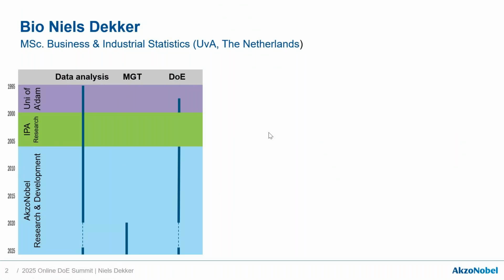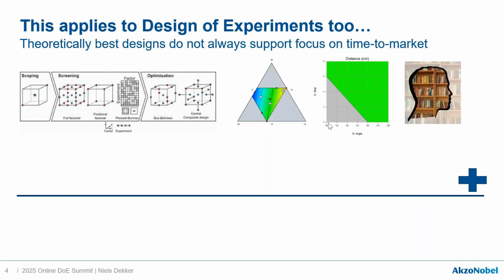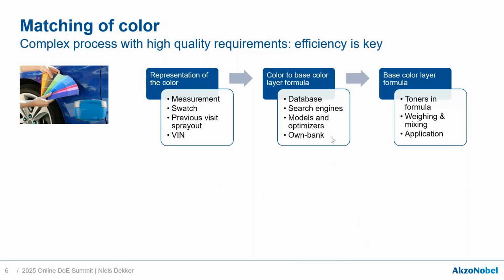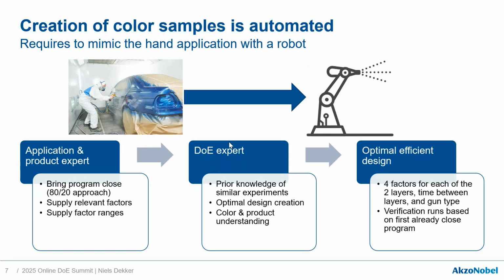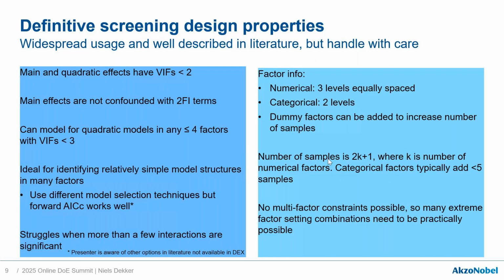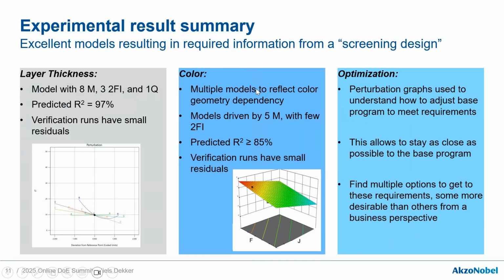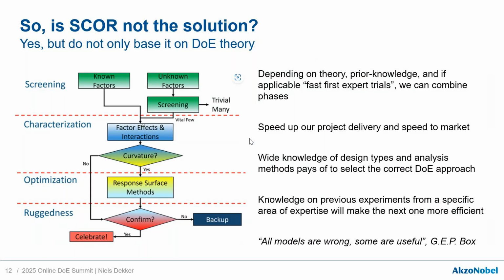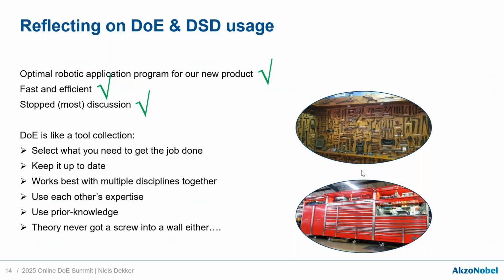Definitive screening designs in the creation of robotic coating application for vehicle refinishes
In the vehicle refinishes business it is crucial that the color of the repair paint matches the vehicle that is up for repair in the bodyshop. AkzoNobel has several processes for the bodyshops to ensure this is achieved independent of the car that enters the repair process. One of the aspects of this process is the ability to internally apply coatings in a fast and efficient way using robots. Before this can be done, the robot application needs to match the manual application as executed in the bodyshop. In this talk, Niels Dekker will discuss and show how definitive screening designs add value to this process.